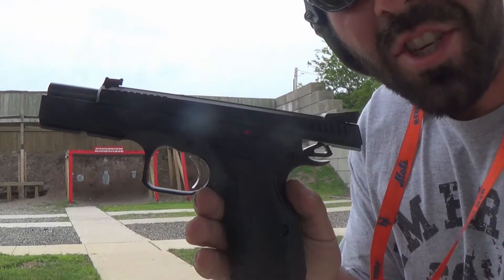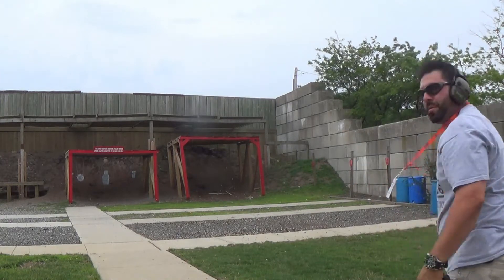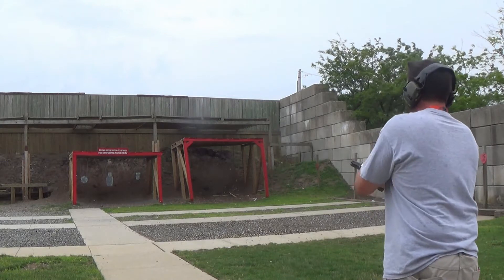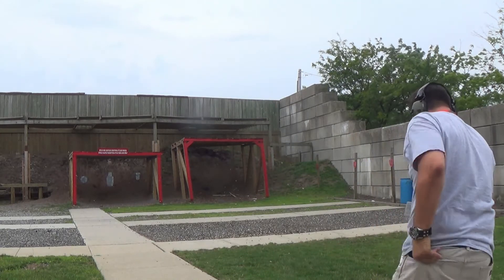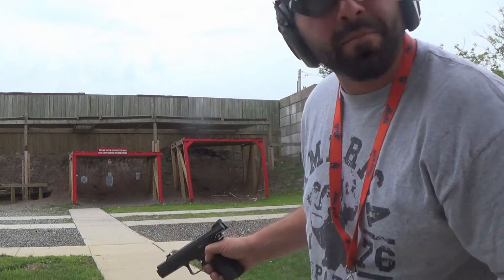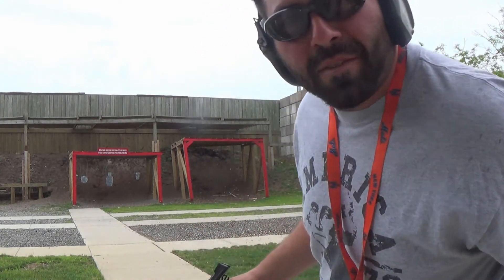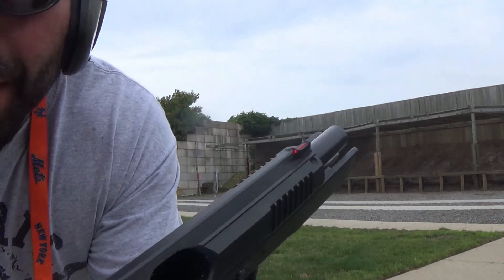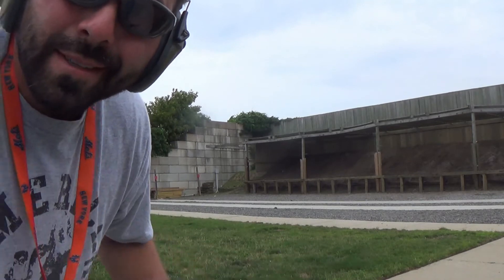Range day for the Cz Shadow 2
Having some fun at the range today with my new Cz Shadow 2 in 9mm

Justin's dog tags
Chris